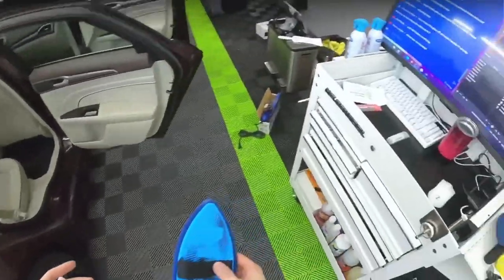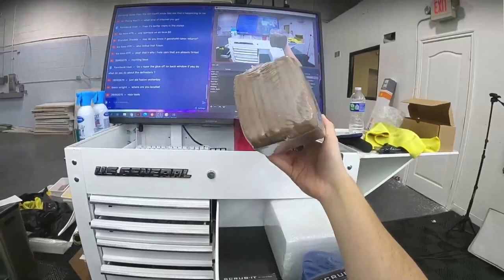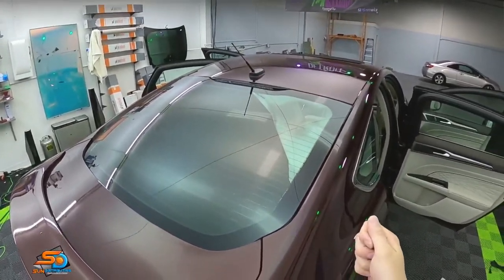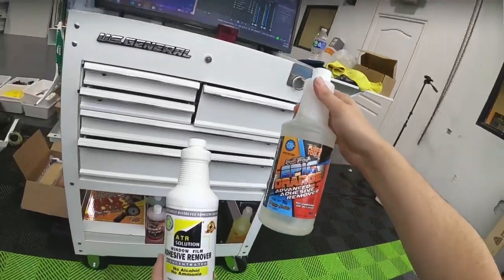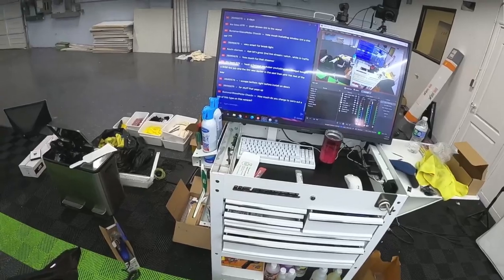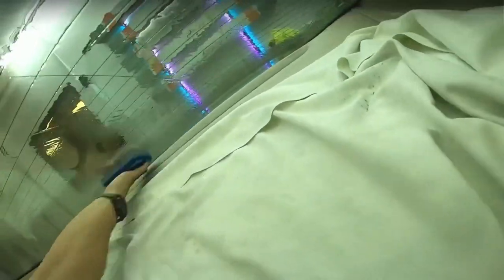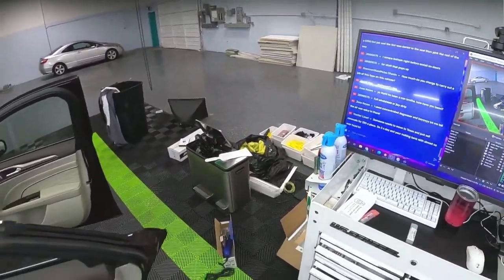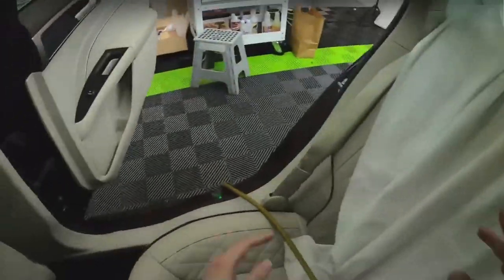Remove Old Window Tint Glue Adhesive - The BEST Options Explained